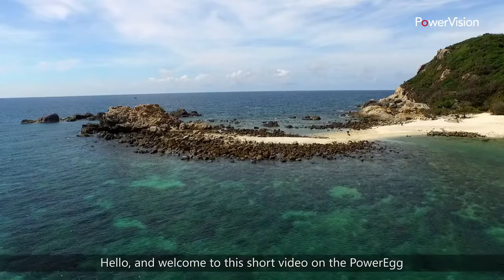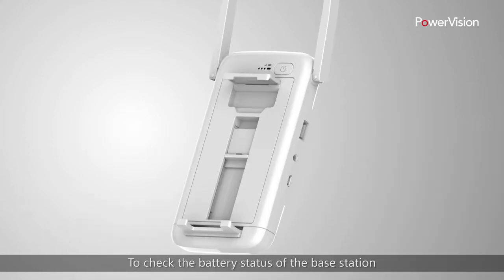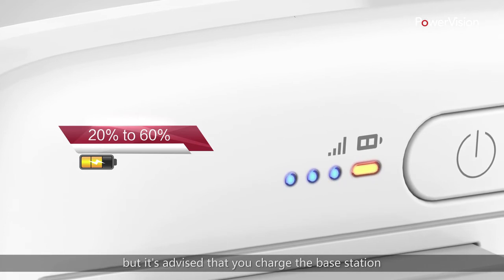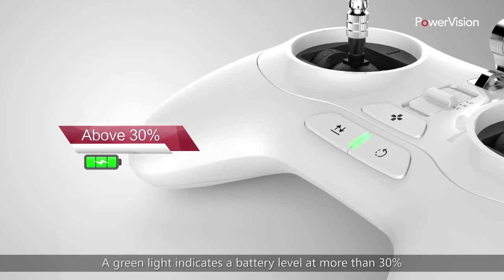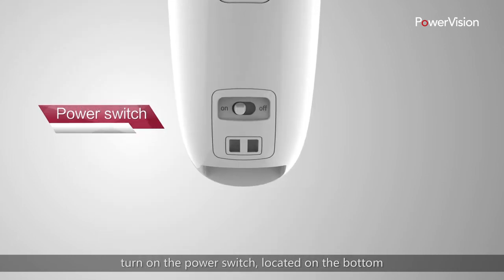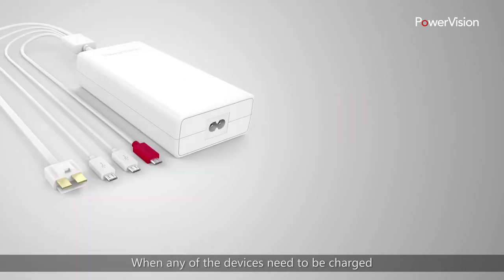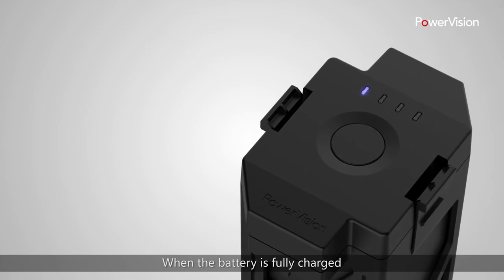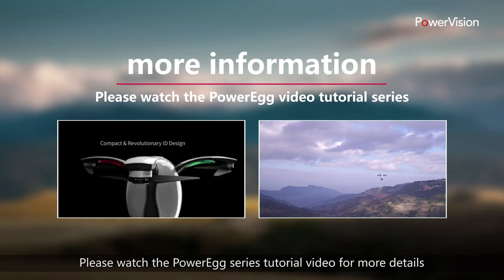Check and charge your PowerEgg equipment before flying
In this tutorial we will show you how to check the power level of your PowerEgg batter, base station, standard controller and Maestro controller. We will also show you how to charge them. Watch this before you start flying.

to get your own Powervision product!